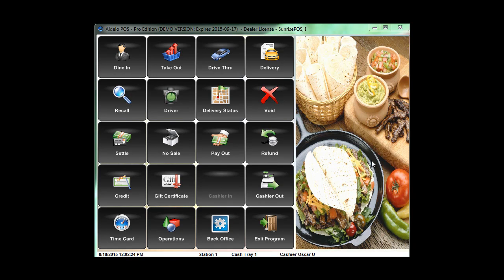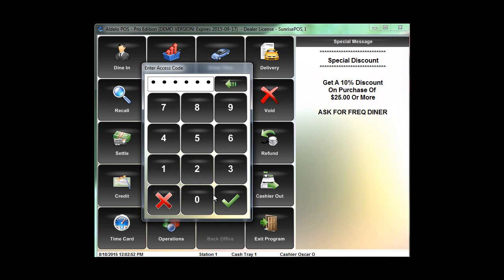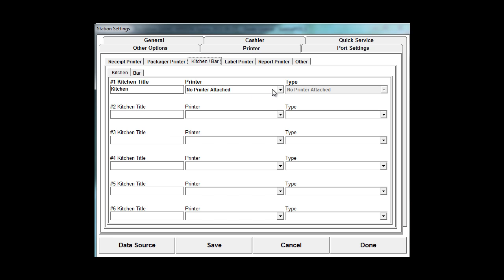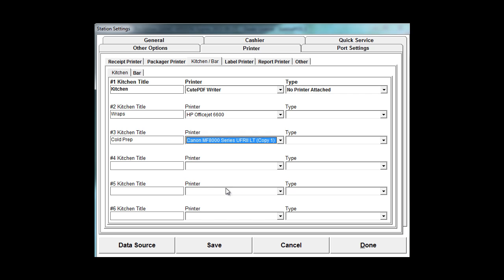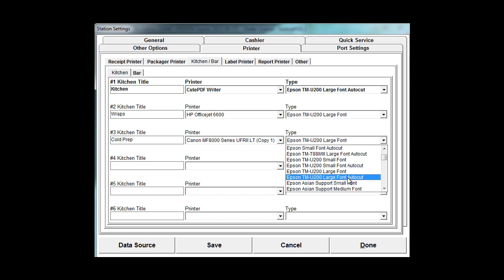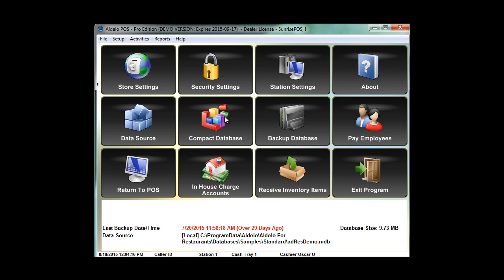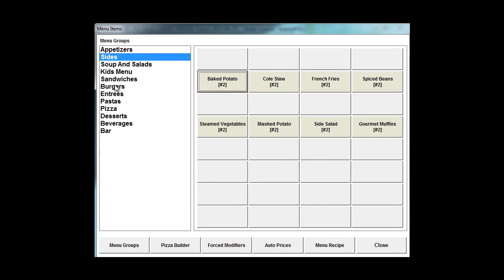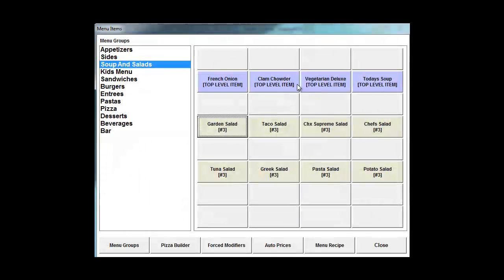Setting up Kitchen Ticket Routing in Aldelo POS